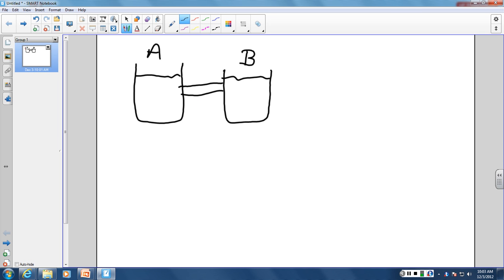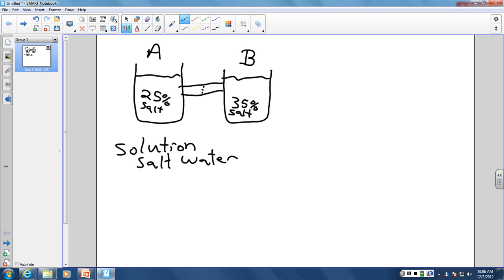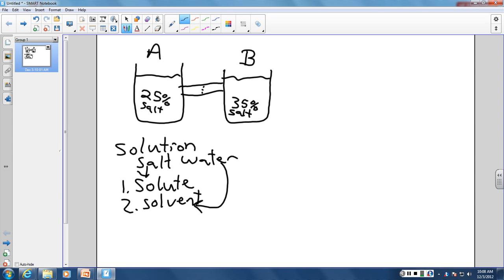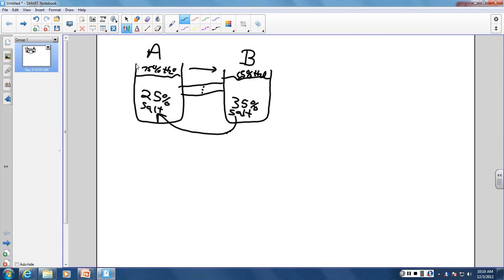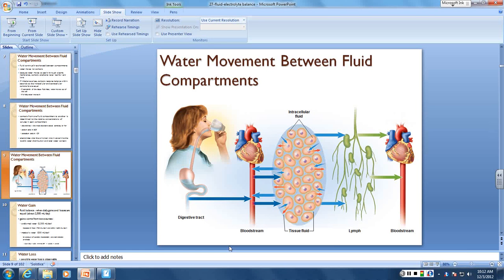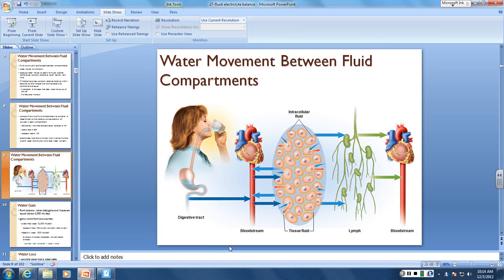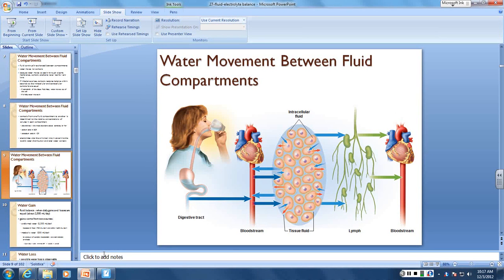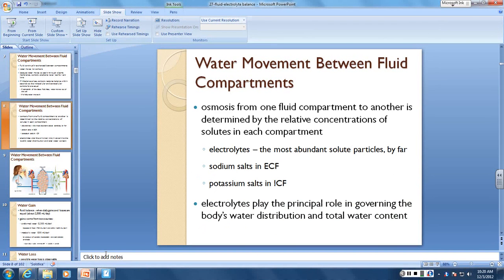Bio201 Chapter 03 part 3a (___osmosis and osmolarity on smartboard)